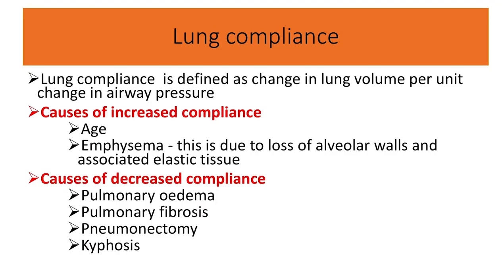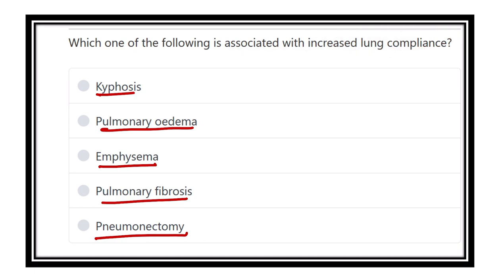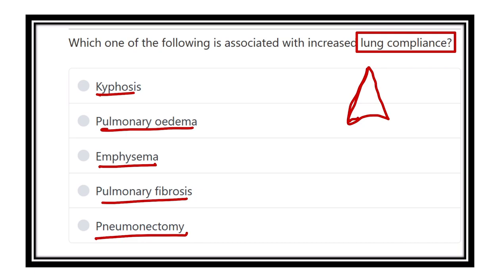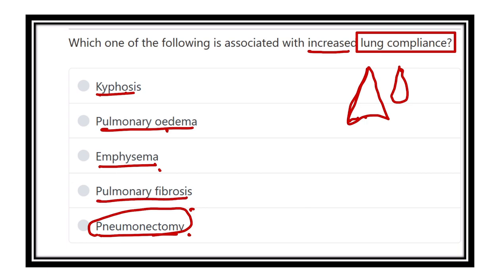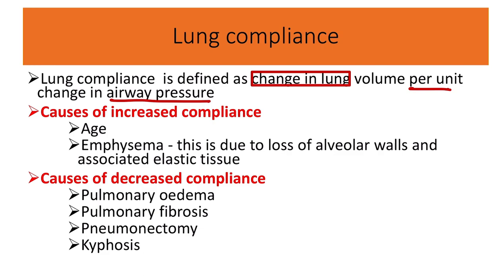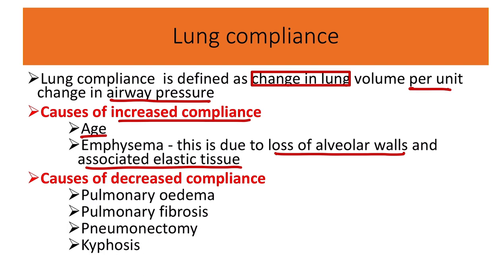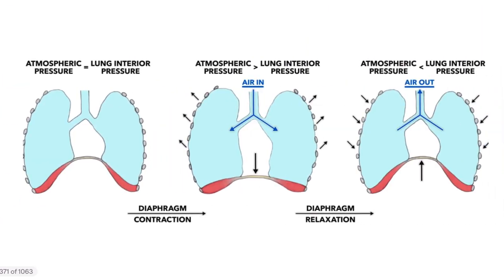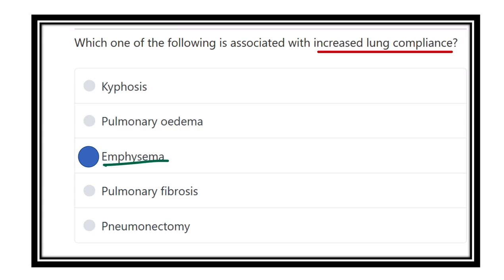Lung compliance MRCS question solve (CRACK MRCS)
it includes
1. eMRCS videos
2. Fawzia sheet solved
3. Recalls and mores